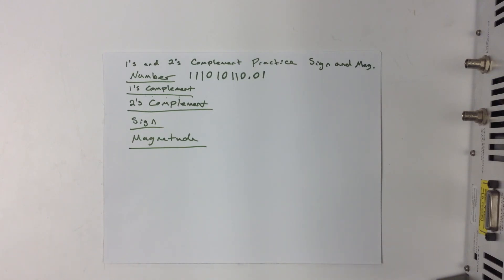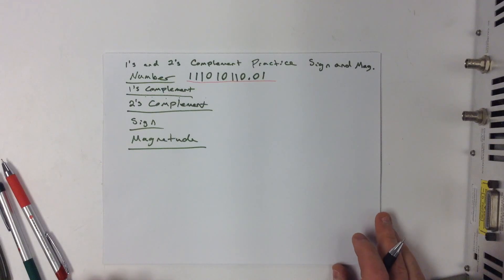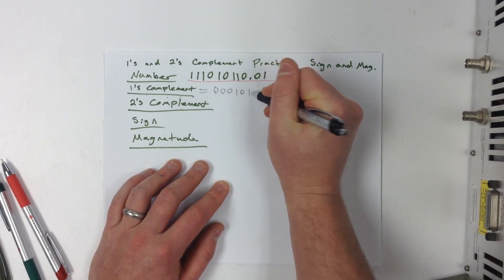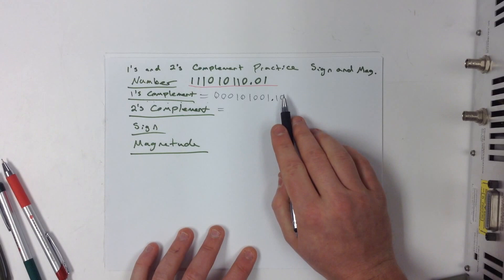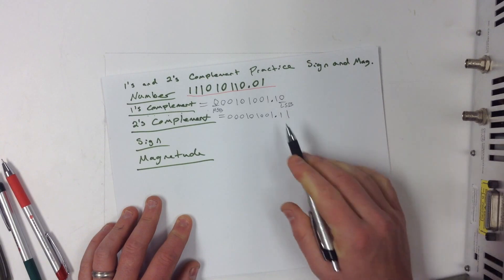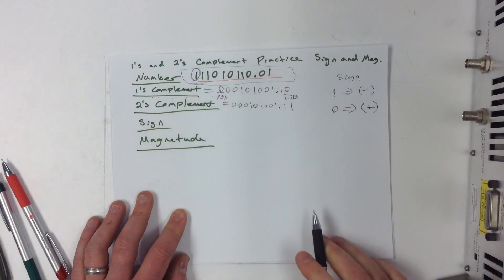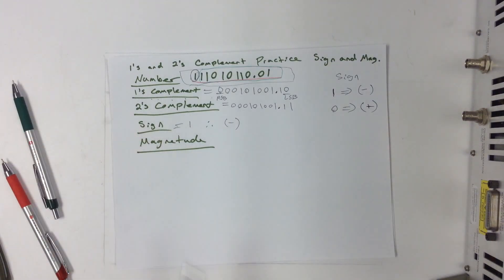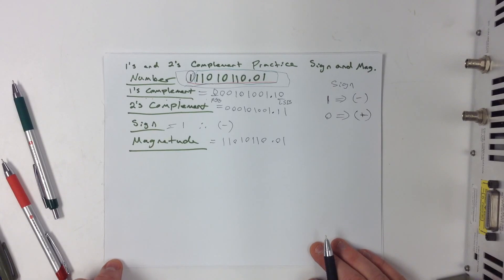1's and 2's Complement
Simple Tutorial on 1's and 2's complement in binary.